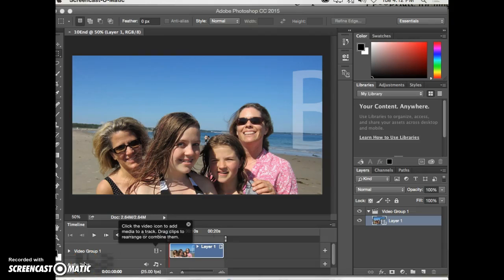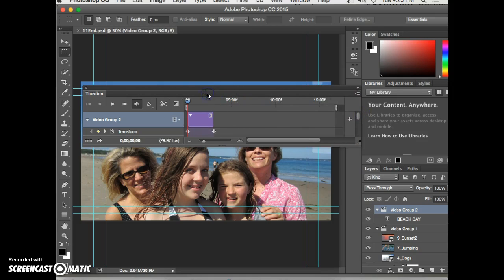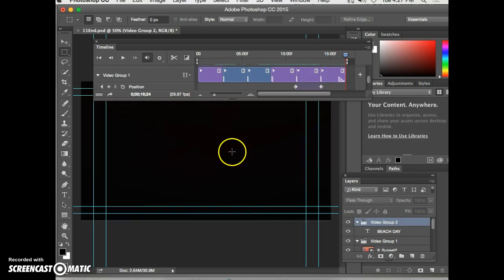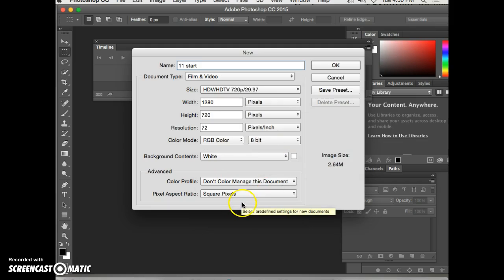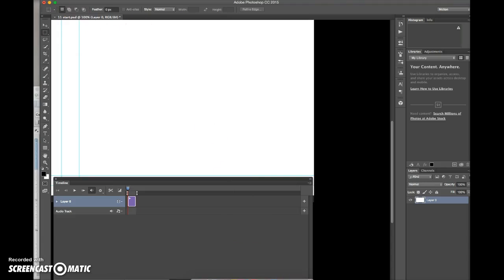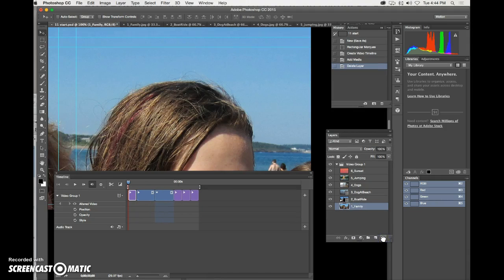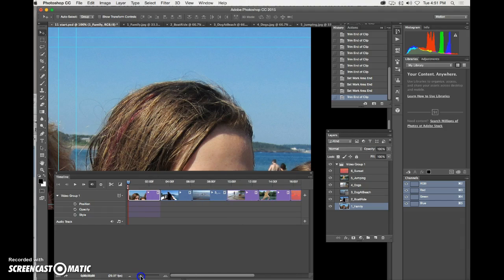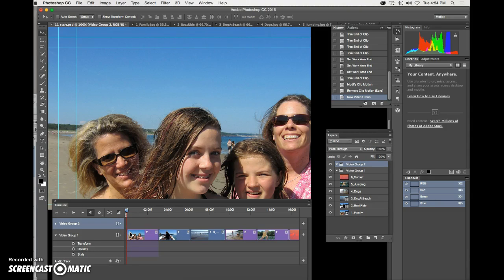creating video in photoshop part 1